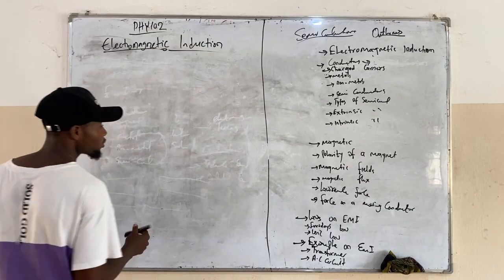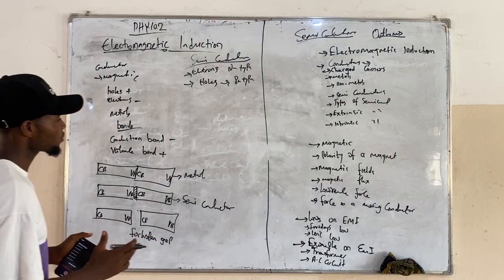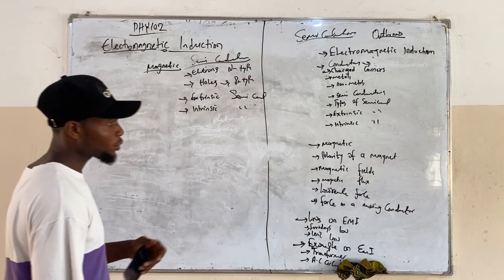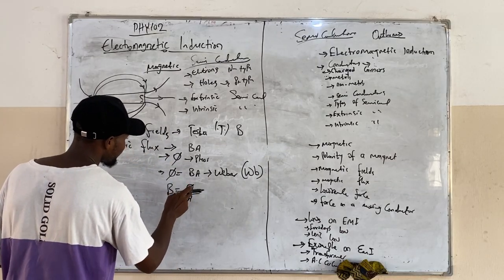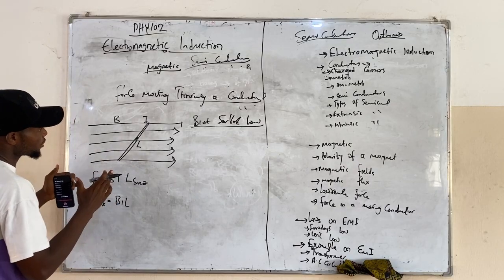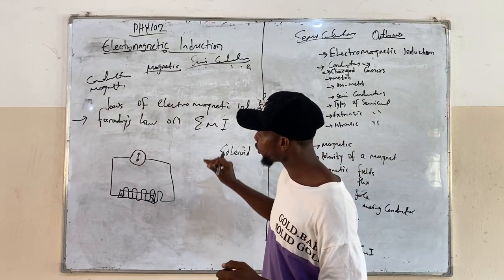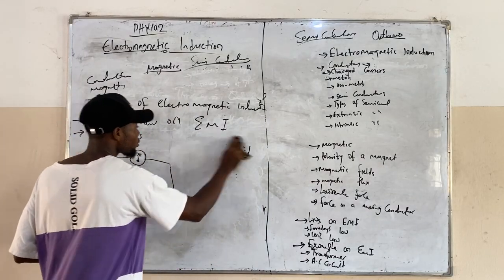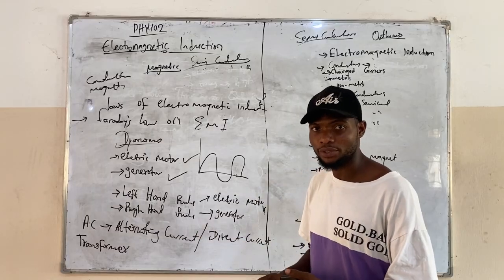ELECTROMAGNETIC FIELD INDUCTION